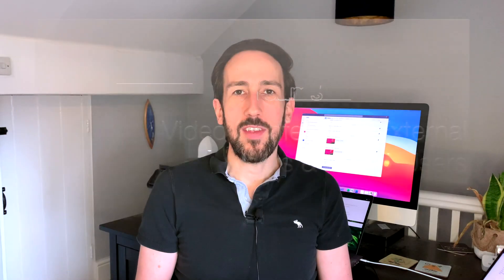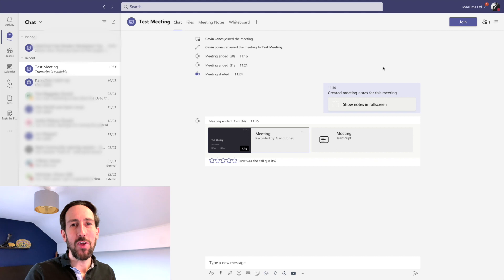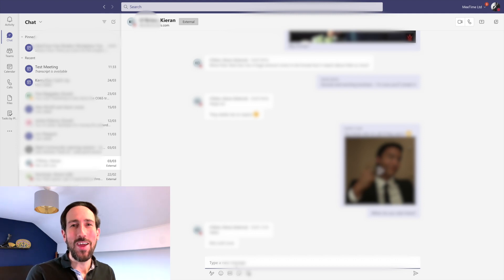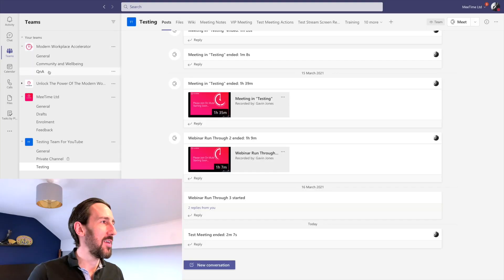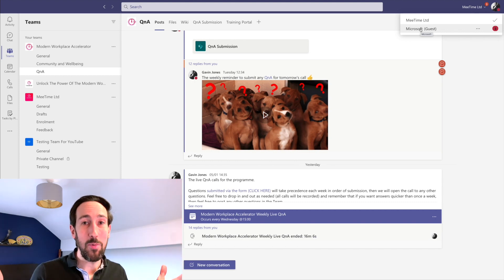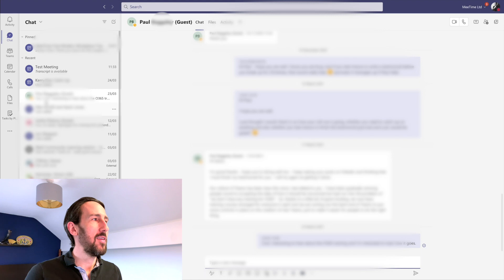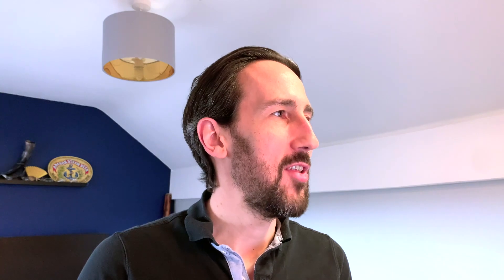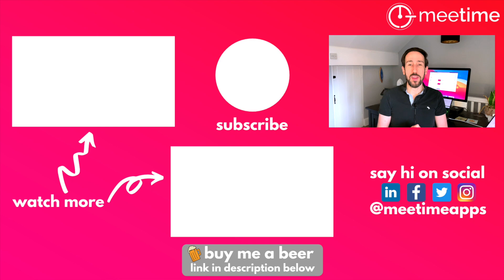Guests And External Users - Microsoft Teams Video Conference [WHAT'S THE DIFFERENCE?]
Getting confused about external and guest users when making a Microsoft Teams video conference call or in chat? In this tutorial video for 2021, we look into Microsoft Teams video conference external users, how they compare to guest users and all the tips and tricks of getting them to join a Microsoft teams video conference and how to connect with them in a Team and in chat.

How To Use Microsoft Teams For Meetings And Video Conference Calls [TUTORIAL PLUS NEW FEATURES 2021]